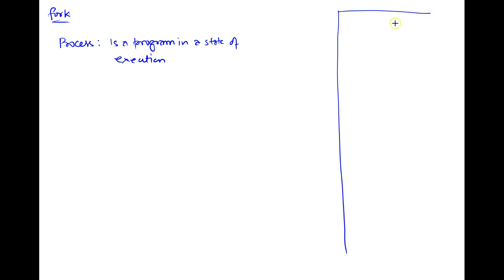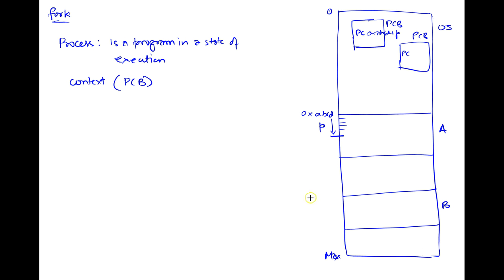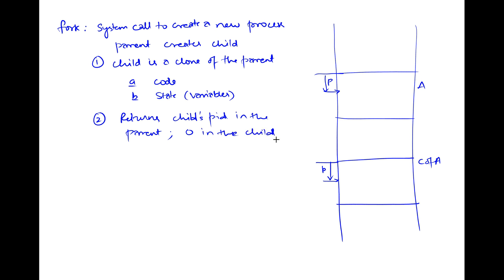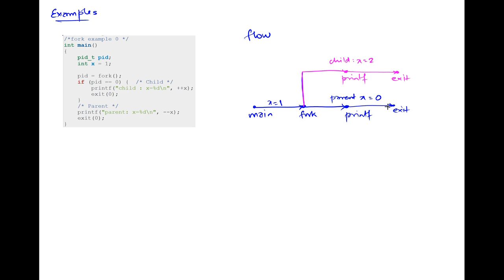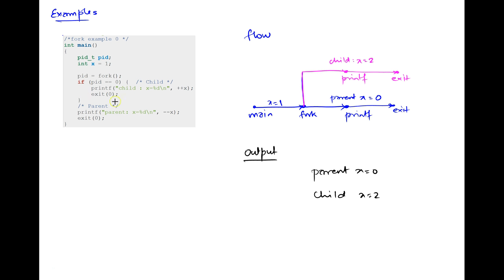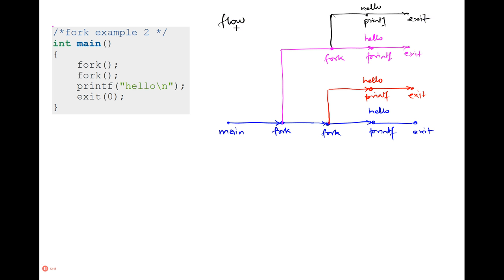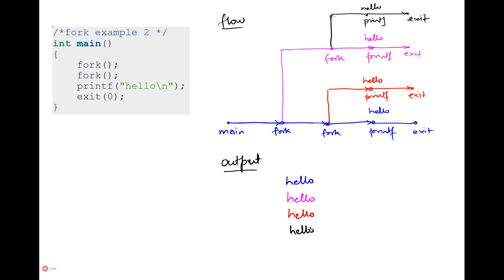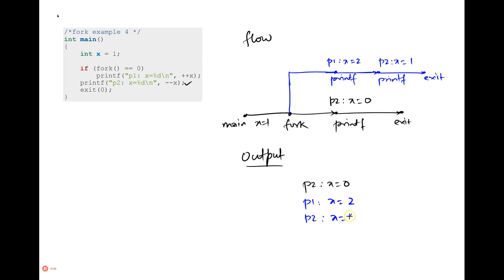fork Explained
The fork() system call explained with examples

Edits: @8:45 I wrongly called a pre-decrement a pre-increment;
           @8:45 I wrongly called a pre-increment a post-increment;
Clarifications:
 @1:10 I mentioned I simplified the context to be just the PC. In practice the context is all of the "state" associated with the process which includes ALL the general purpose registers (R0, R1 ...) and special registers (PC, LR, PSR). In practice, we put this "context" on the process stack and simply store the Stack Pointer (SP) in the PCB.  In other words the SP points to the top of the Stack where all of the "context" is saved.  Depending on the hardware, this context varies. For example, on an ARM machine, this context is 16 registers R0-R12, PC, LR, and PSR. In the case of x86 it is 8 registers: eip, esp, ebx, ecx, edx, esi, edi and ebp.